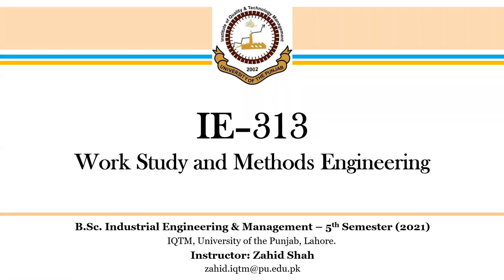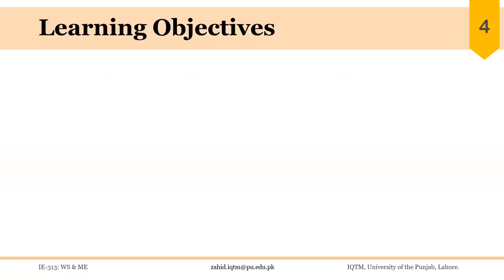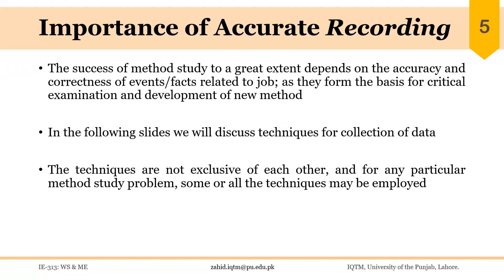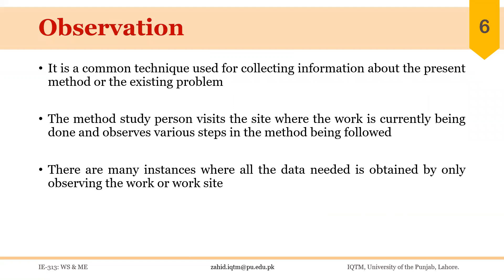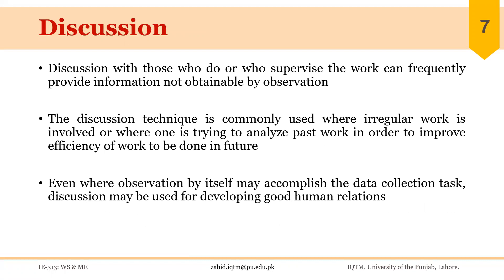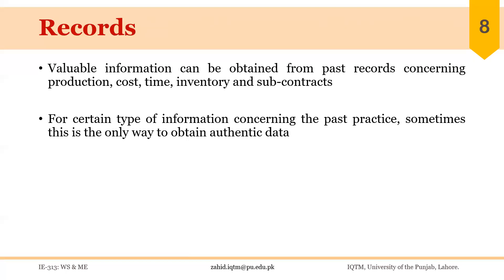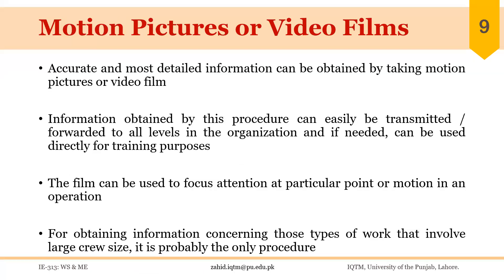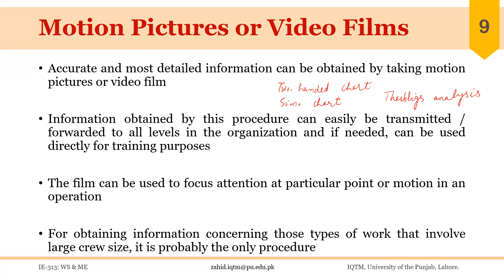02_02_P1 Informal Information Collection Methods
Informal  Information Collection Methods for Process Improvement